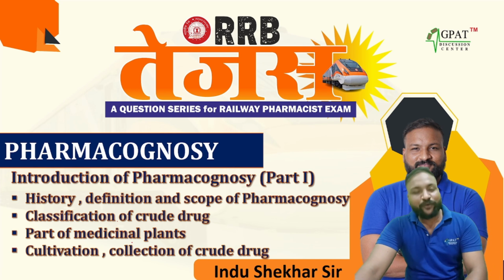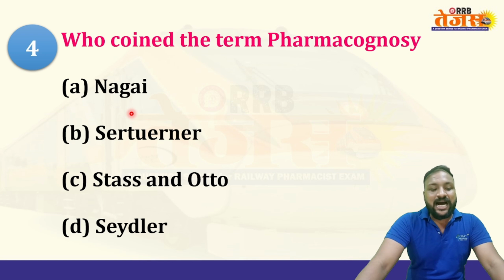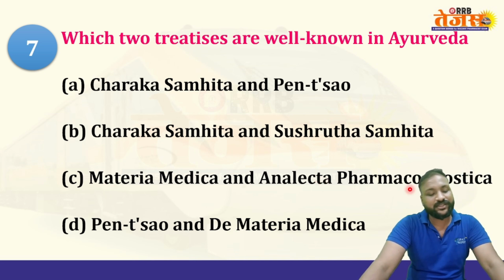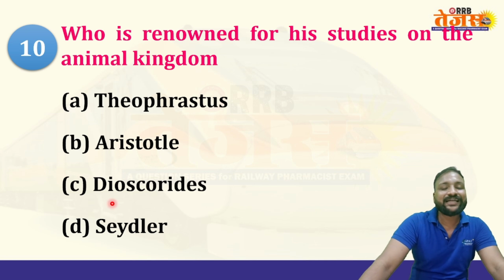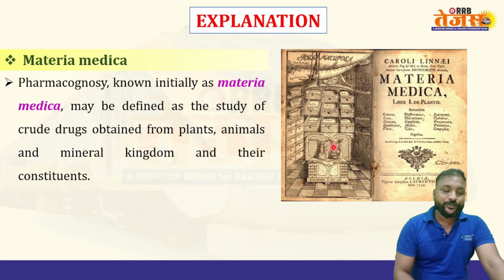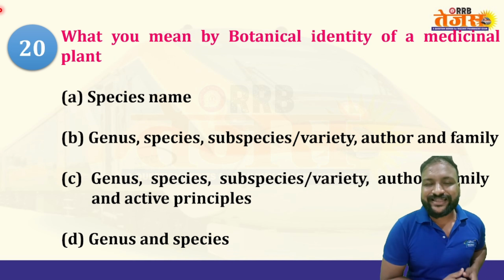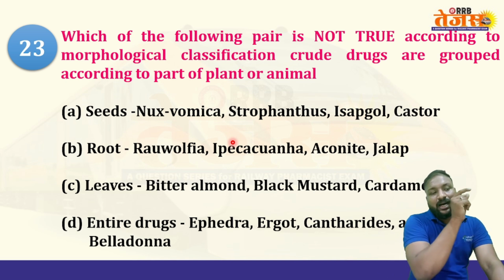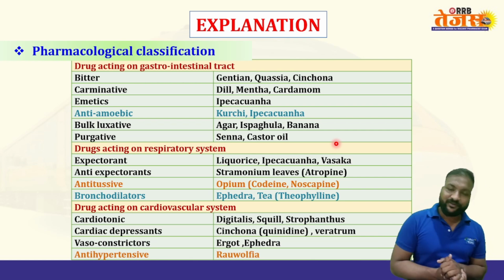RRB TEJAS- RAILWAY PHARMACIST Introduction of Pharmacognosy-I